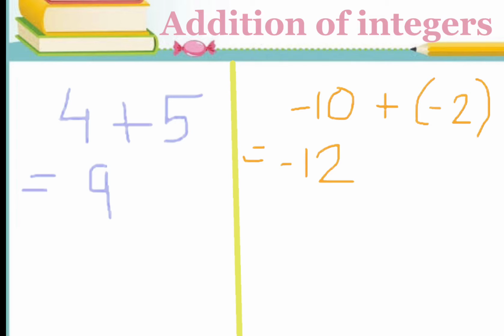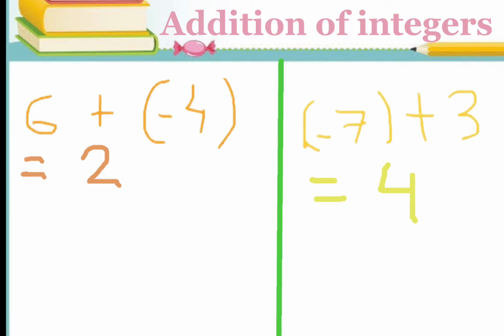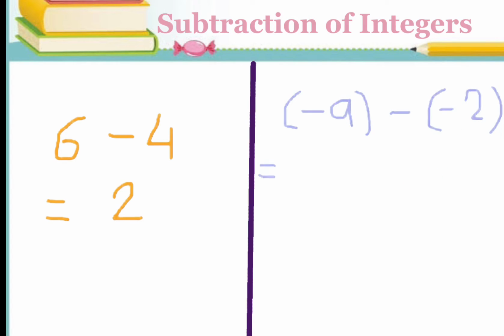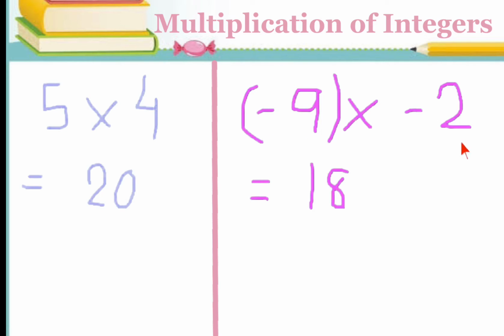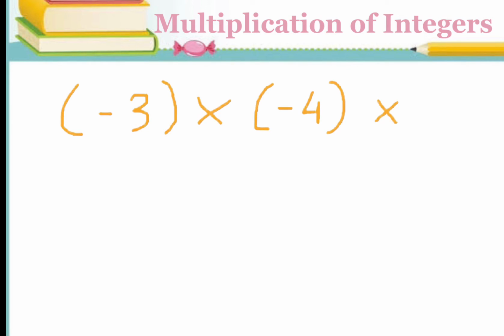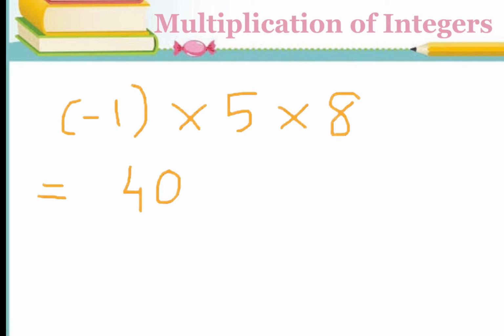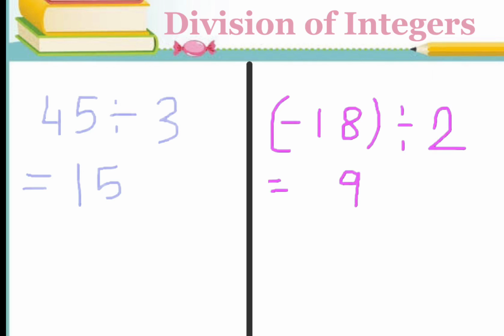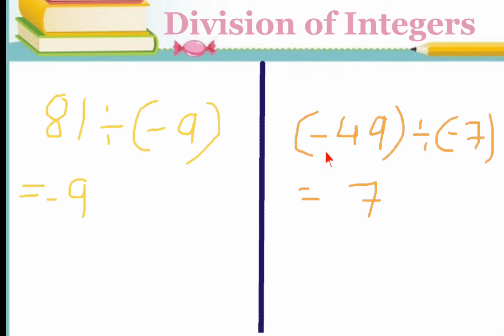Operations of Integers | Grade 7 | Maths | Part - 2 | By Krishna Patel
Hello everyone! How are you all doing ? I hope you all are doing well. This video is based on operations of integers like addition , subtraction , multiplication and division of integers.

And please don’t forget to comment me and share your thoughts with me.
Don’t forget to mention these things ;
1) How was the video ?
2) Did you all understood the content?
3) Answers of quiz questions.
4) Any doubts if you have
5) Videos you want me to make ( suggestions and ideas )
6) Anything you want to share
I hope you will do so 😊